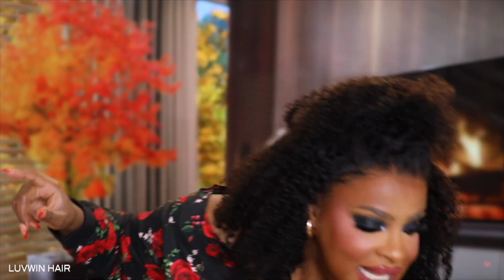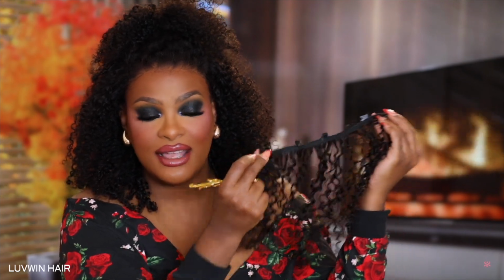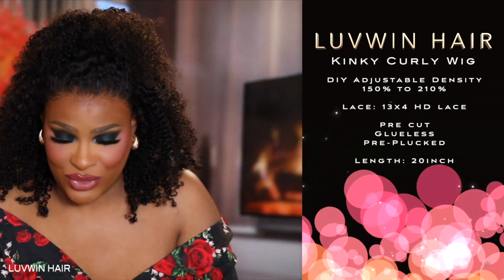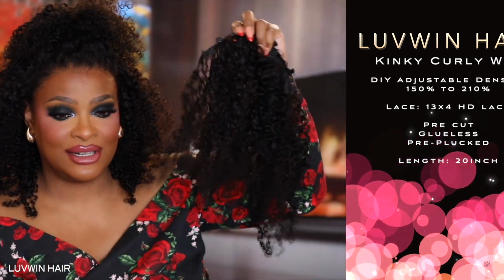NEW! DIY DENSITY GLUELESS WIG FOR BEGINNERS,NO PLUCKING, NO ADHESIVE, NO SPRAY/GEL - LUVWIN HAIR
Products Used

Luvwin DIY Adjustable Density 150% to 210% Removeable Bundle HD Lace Frontal Kinky Curly Wig | Customized Hair

Adjust Bundles Density: 150%-210%
Lace: 13x4 HD lace
Length: 20inch

48 Hours Delivery & Free Return Only for My subscribers Place Order
AfterPay can make 4 times Equal installment Within 6 weeks!